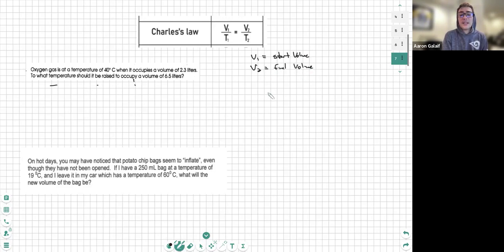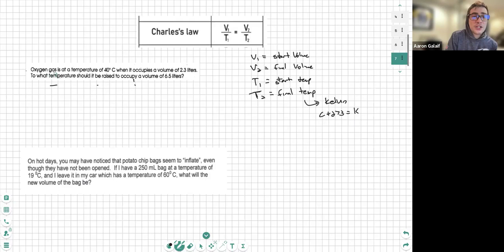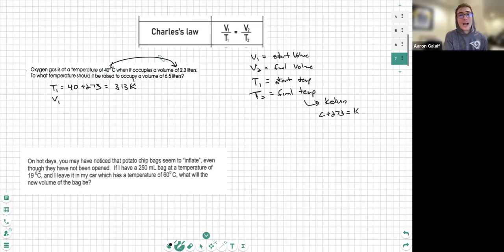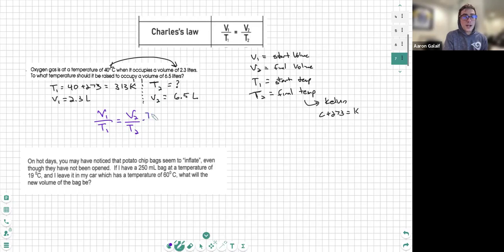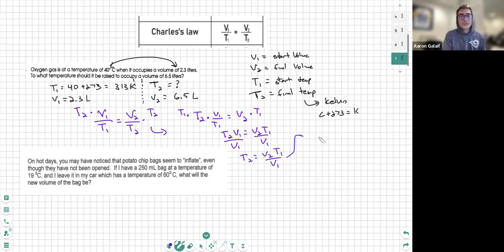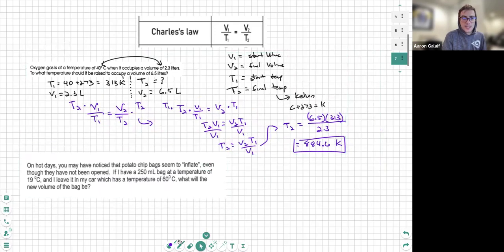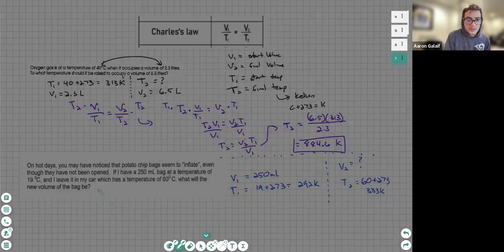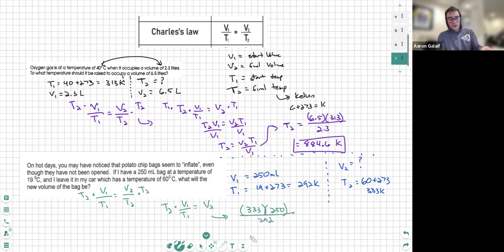Chemistry: Charles Law (Chem Help)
In this video, we’ll break down Charles’s Law step by step, helping you solve problems involving the relationship between the volume and temperature of a gas. We’ll identify what’s given, determine what’s missing, and manipulate the formula to find the solution.

✨ What you’ll learn:
✅ Charles’s Law formula: V1/T1 = V2/T2
✅ Rearranging the formula to solve for the unknown variable (V1, V2, T1, or T2)
✅ Applying the formula to real-world problems with clear examples

By the end, you’ll confidently solve problems using Charles’s Law and understand its practical applications. Let’s master chemistry together! 🚀